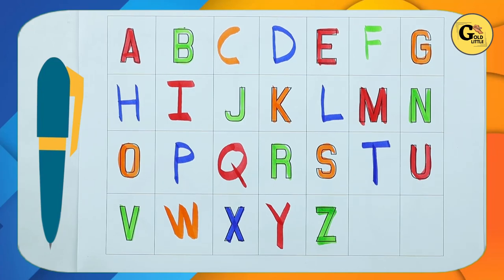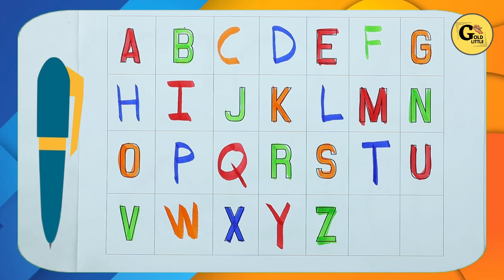Today we learn english alphabet with nursery kids